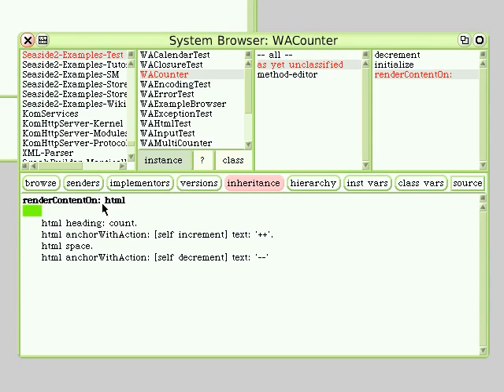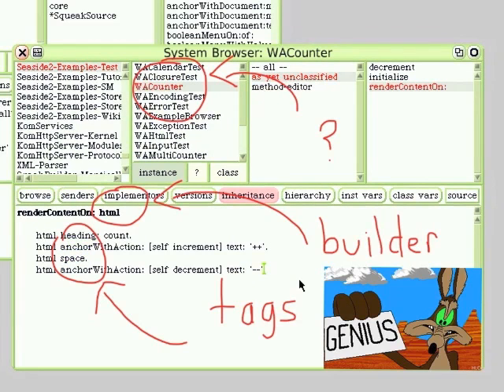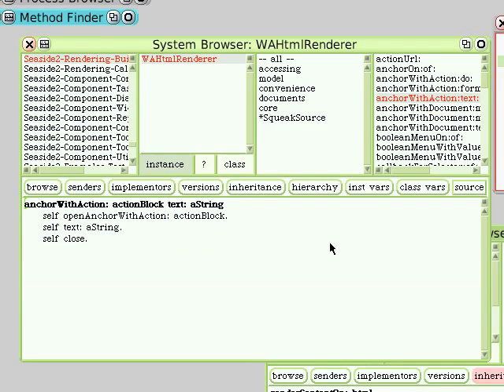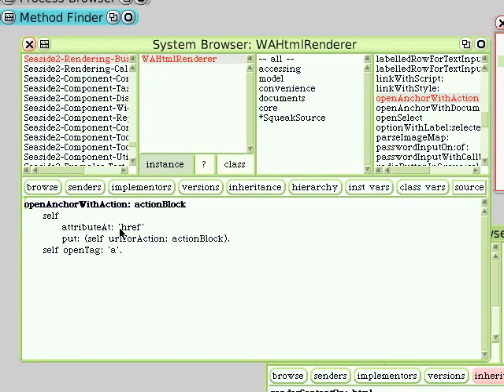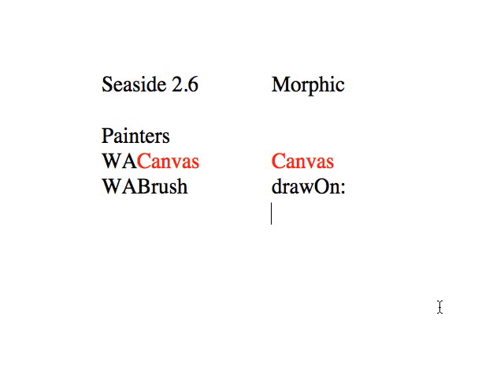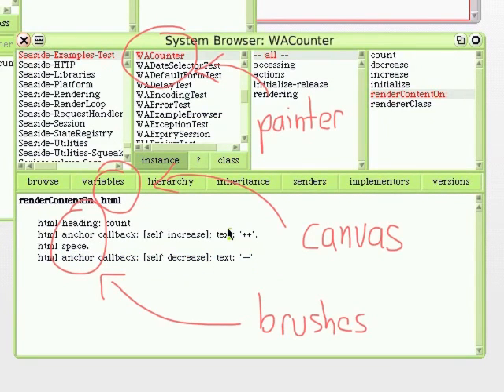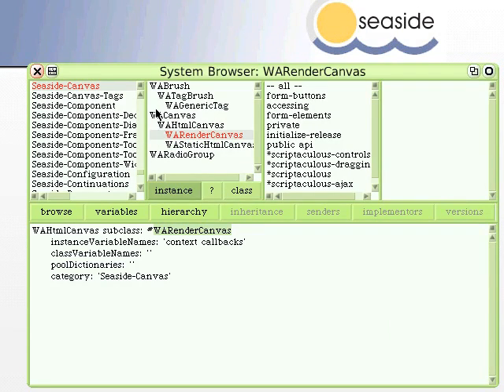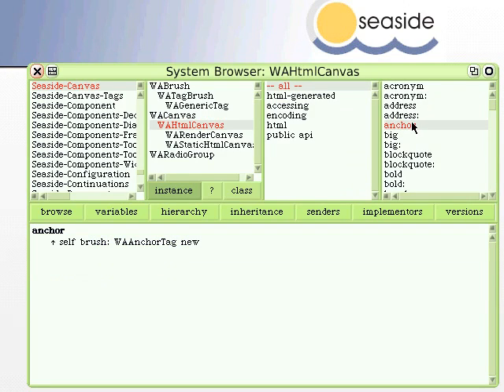Seaside - From Builder To Canvas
How the HTML was modelled in Smalltalk.